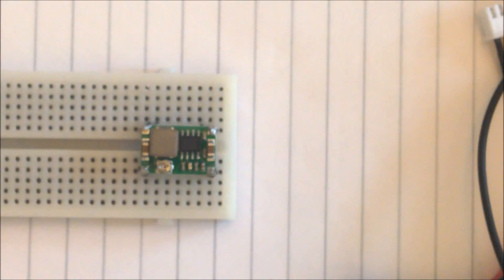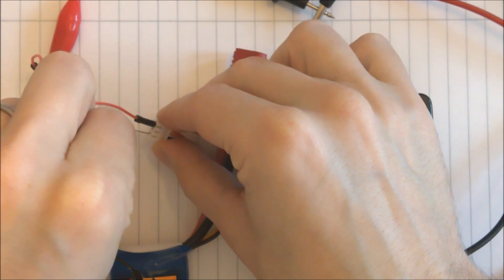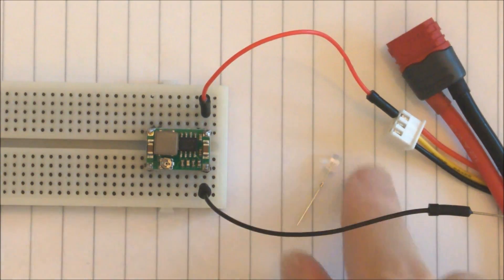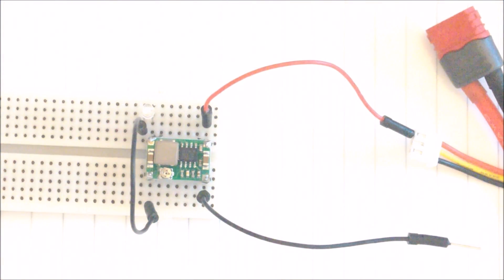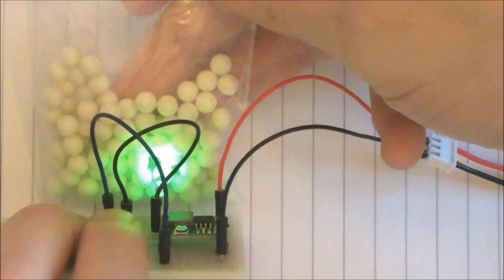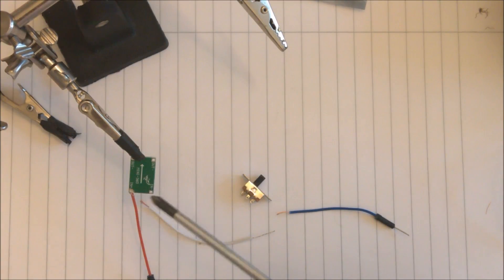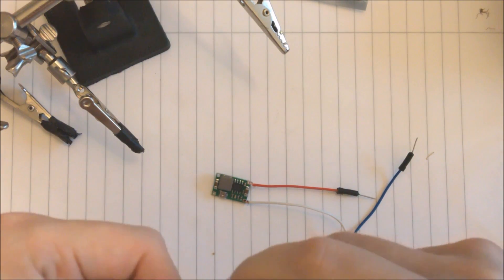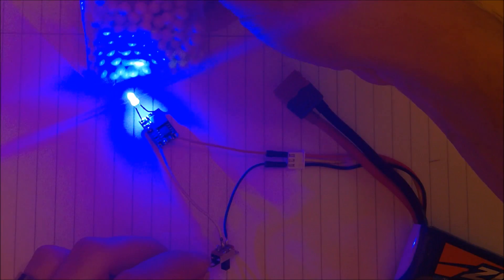Part 1: Tracer Unit - The principle. (DIY Step by Step)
In this series of videos I will be showing you how to make tracer unit's by your self. The parts are only around 5-10$ so allot cheaper than buying tracer units from the shops.

I will show you a "DIY Step By Step guide" to creating the tracer unit.

Part 1: This first part will cover the basic electronics that goes into making the unit. I will show you the electric components, how to prepare them, and how to solder everything together.

Part 2:  Here I will cover how to make a "Supressor style" tracer unit that attaches to the end of your barrel.

Part 3: In this part I will install the components in a hop-up feeding tube. I will be installing it in an M4 / AR15 style hop-up but the principle is the same for other types.